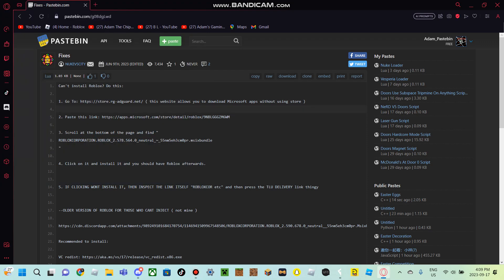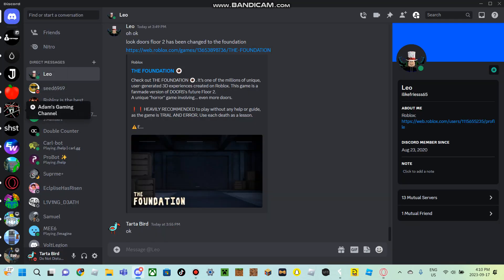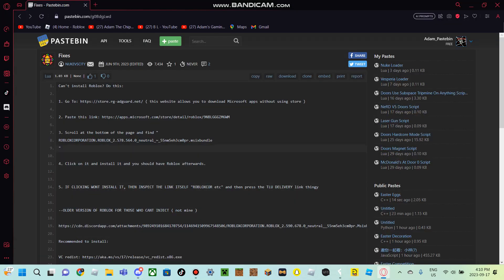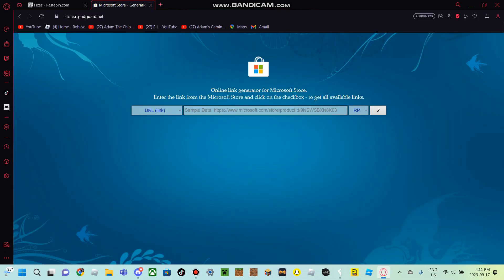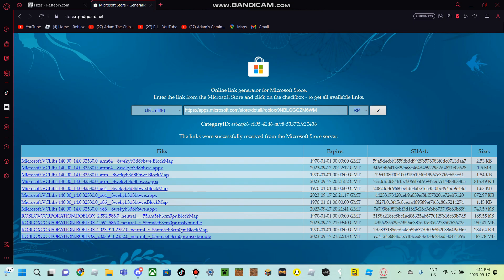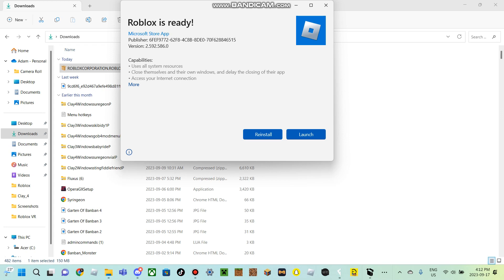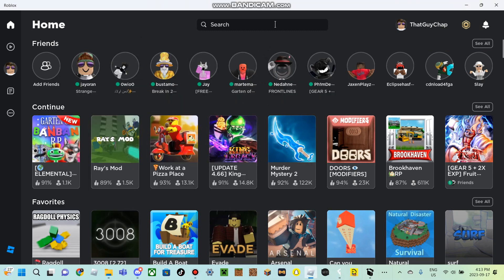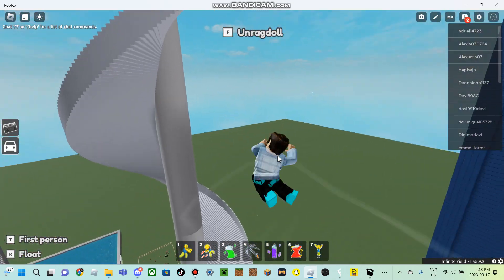HOW TO BYPASS BYFRON ROBLOX UWP (How To Revert Back To 32 Bit) *PASTEBIN*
Also Thanks To @Bennet222 For The Video Idea!